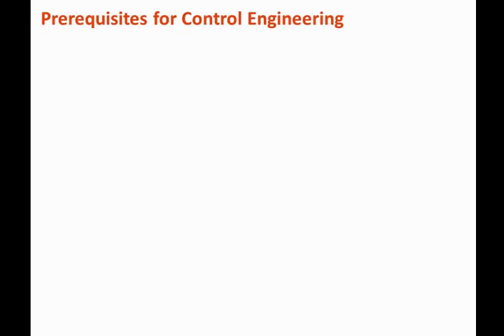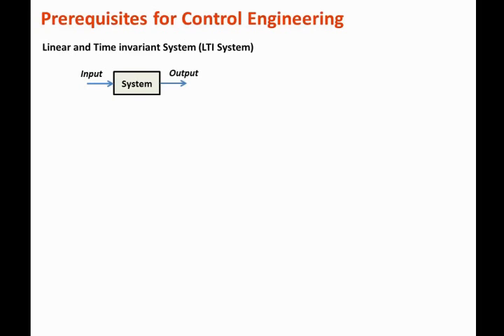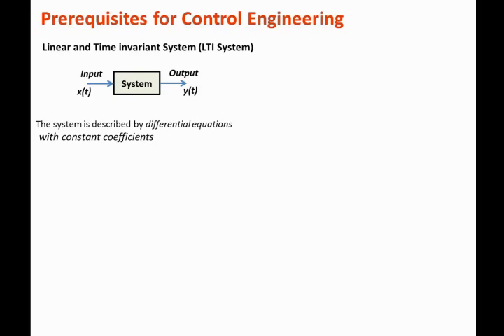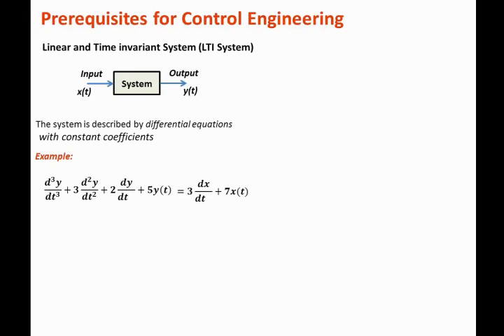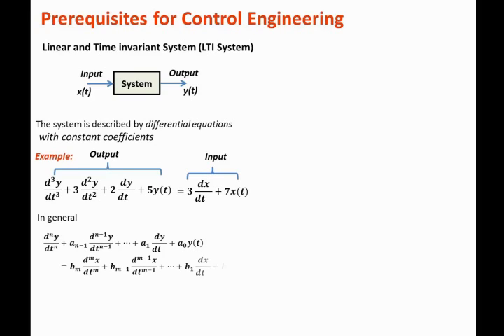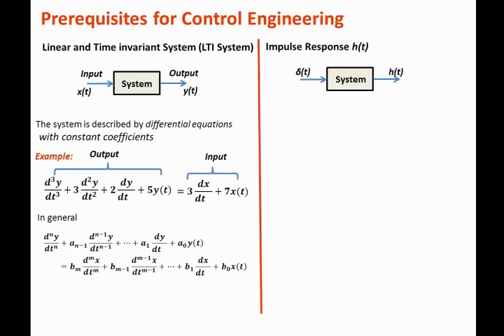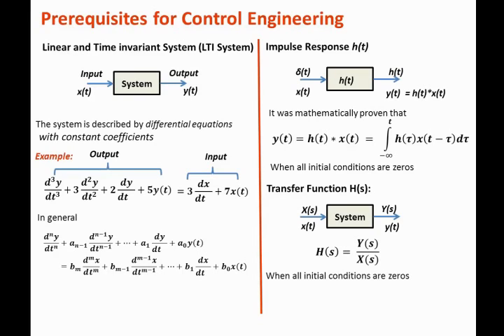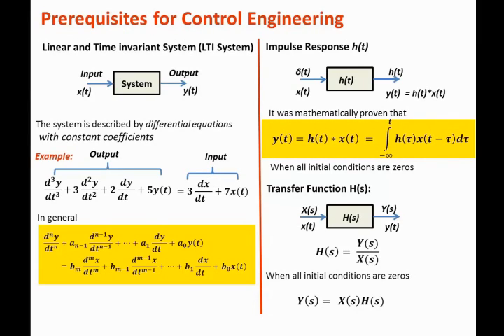Control Engineering Tutorial 1: Prerequisite Topics (Linear and Time Invariant System)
Controls is one of the most challenging courses in Electrical Engineering as it ties multiple areas of concentrations into one knot. In this video sequence, we will present a review of prerequisite topics that control engineering students should know in order to excel in this course.

I have taught this course last year and 60% of my students earned near perfect score in their exams. One key factor was that we were able to develop advanced concepts starting from the most fundamental blocks. I was very pleased with my students performance.